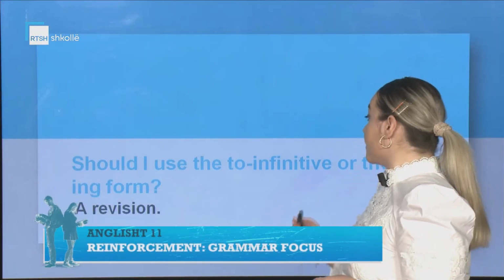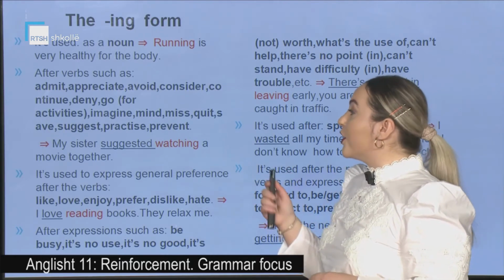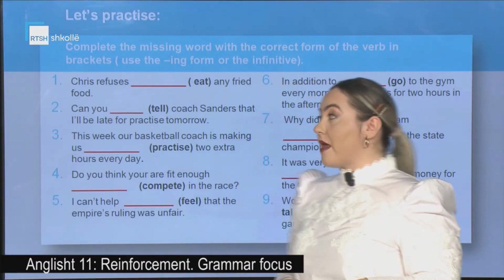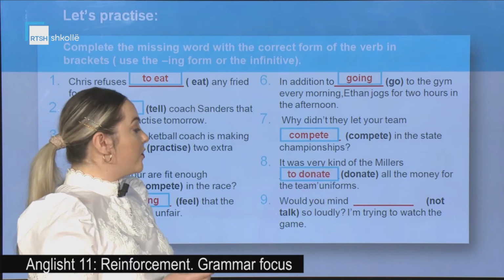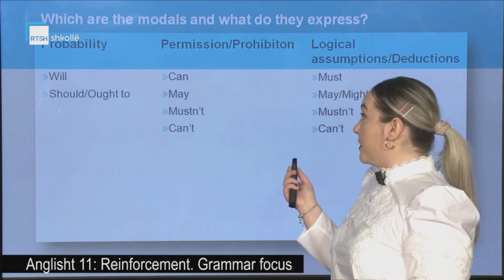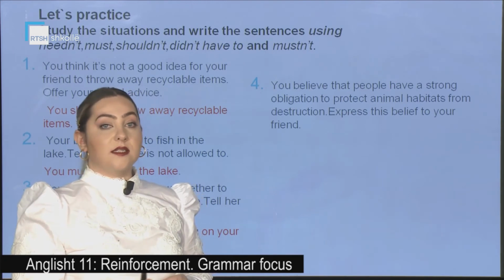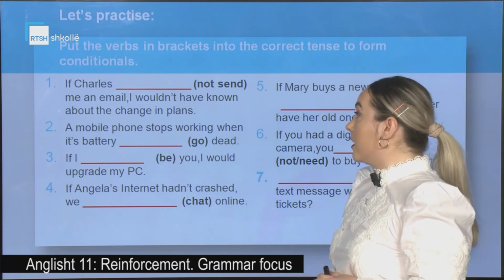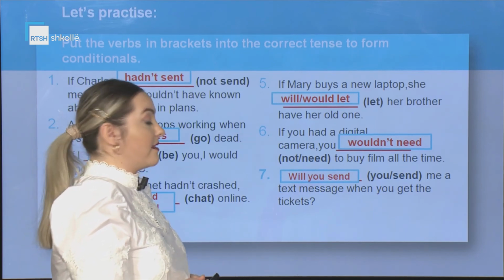Anglisht 11 - Reinforcement. Grammar focus.